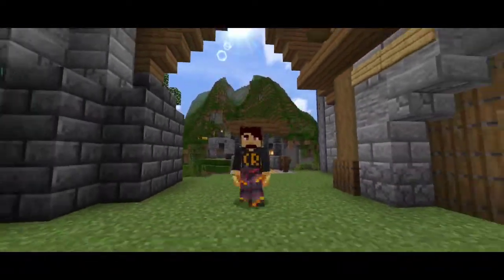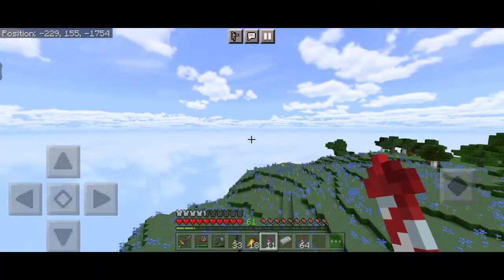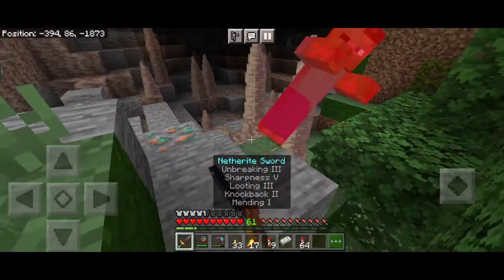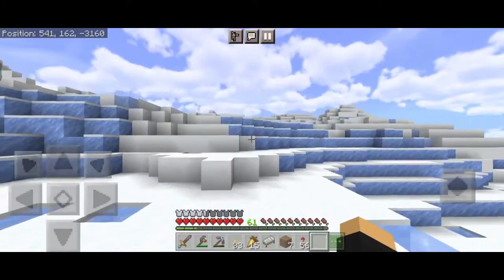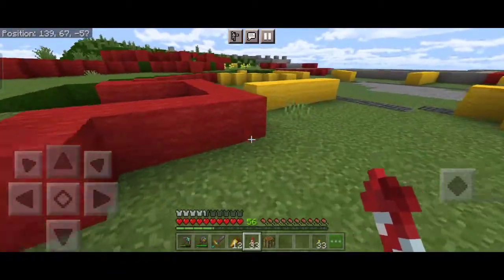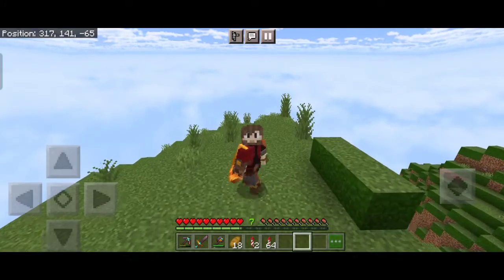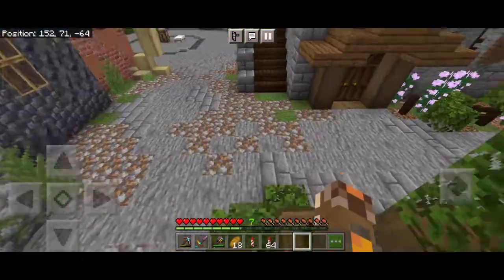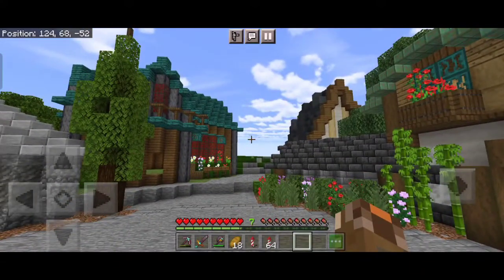Minecraft 1.18 | let's play Ep 16 | The Last Episode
hey everyone Rj here! and today we are closing our 1.18 survival let's play here on Minecraft Bedrock, hope you enjoy if do 👇🏻

📱Divice spec📱

Name : Realme X3 super zoom
Processor : Snapdragon 855 plus
Memory : 128 UFS 3.0
Display : 6.6" 1080×2400 IPS lcd 120Hz
Ram : 8 ddr4 X

ArkMobile at Epic graphics 60fps

🎦 Editing software 🎦

Adobe Rush

Kinemaster

Recorder : Divice buildin recorder

🎵 Music Used🎵